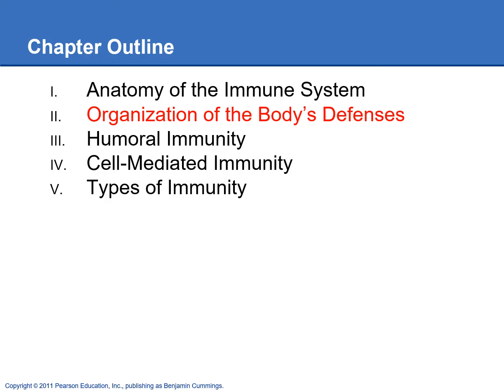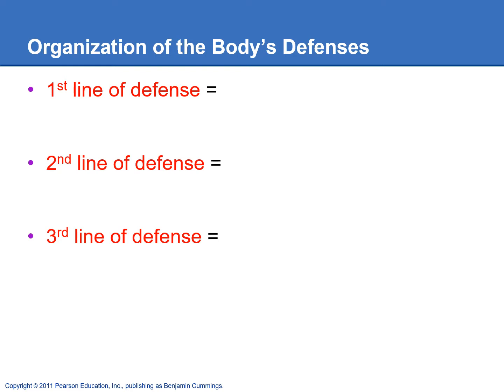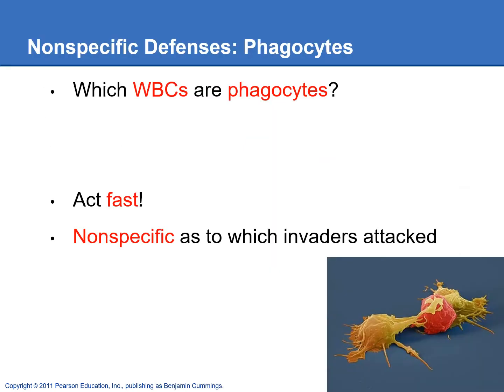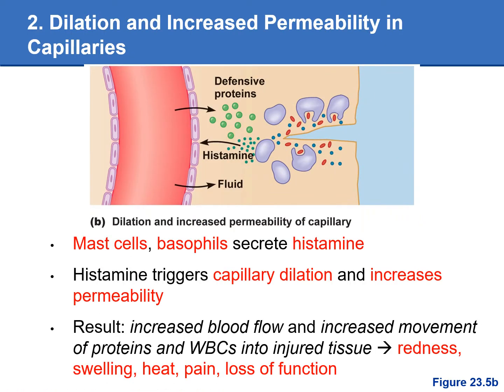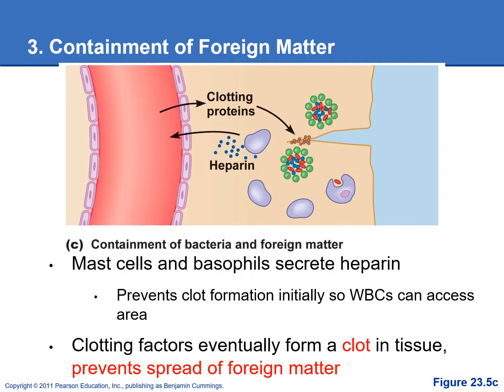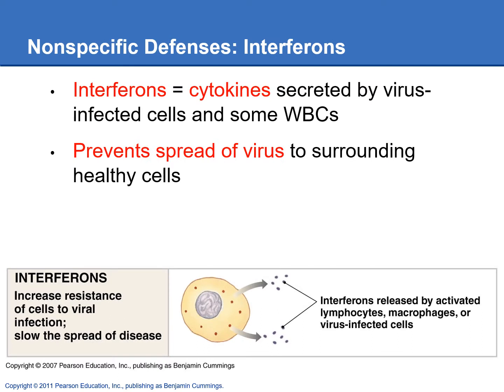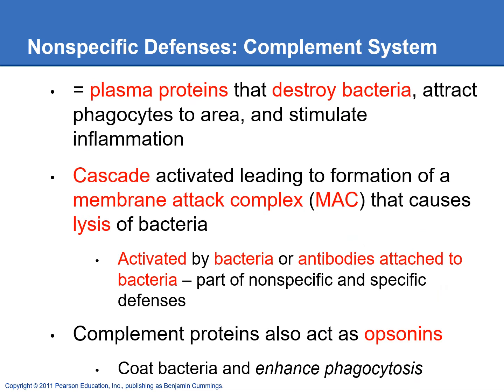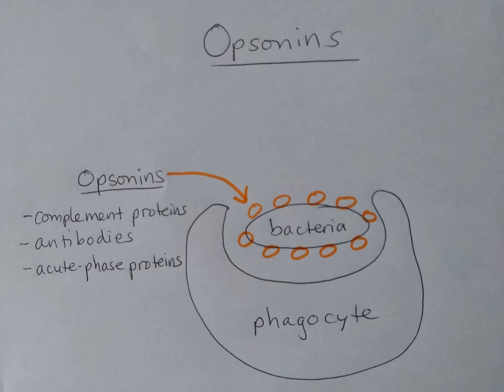2420 Ch23 Nonspecific Defenses Audio